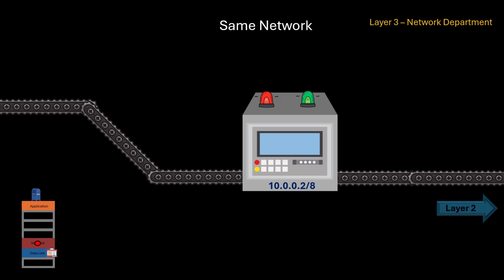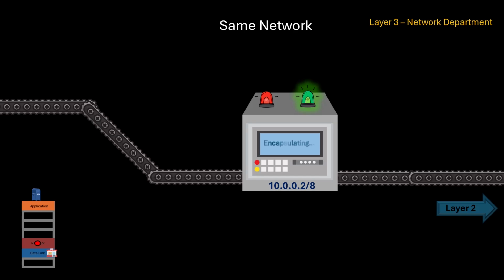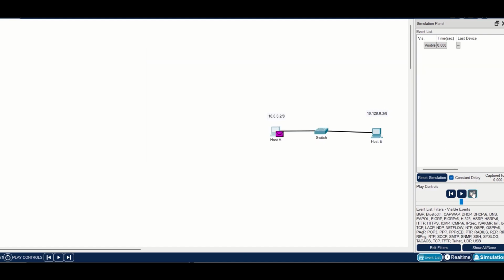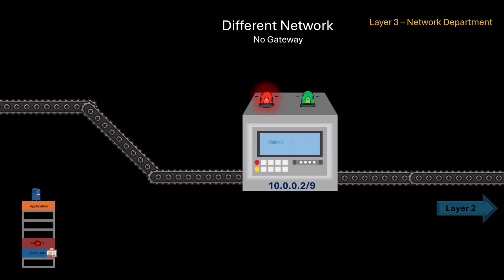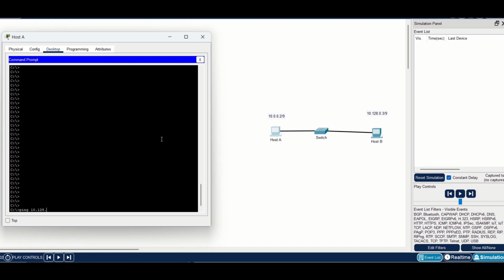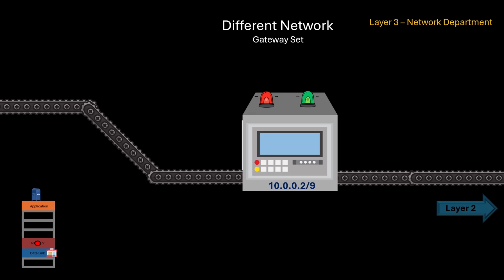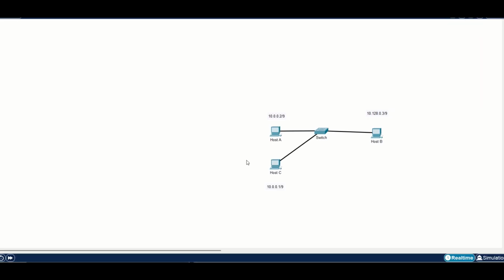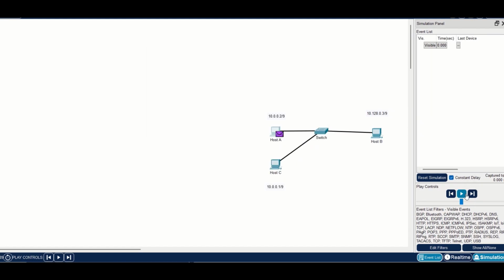What Really Happens Before a Packet Gets Routed.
A walkthrough of the operations of the Network Layer.

Check out free networking labs at wittynetworks.net